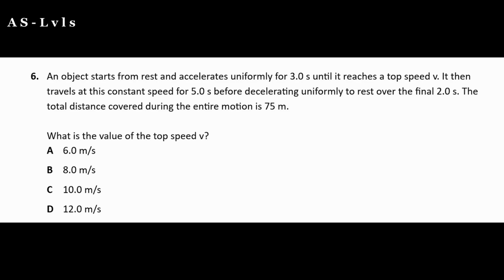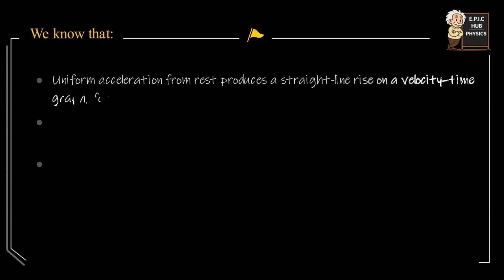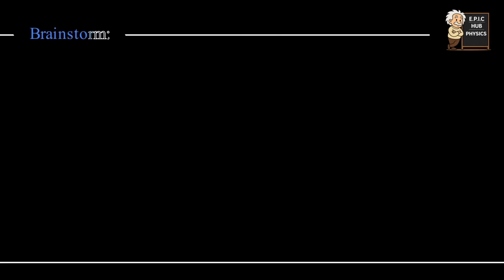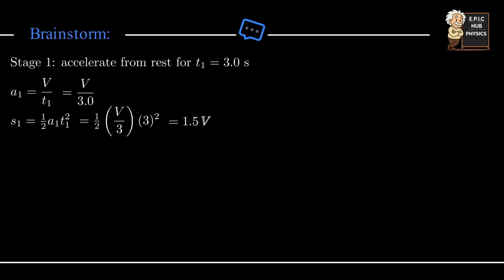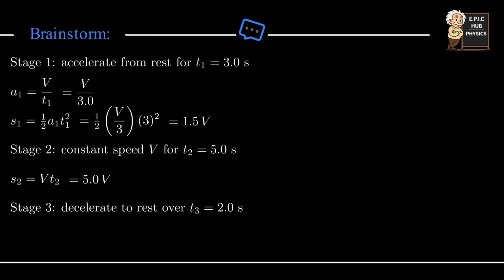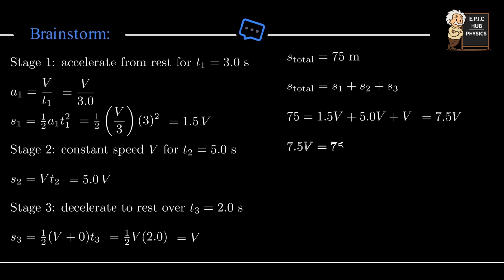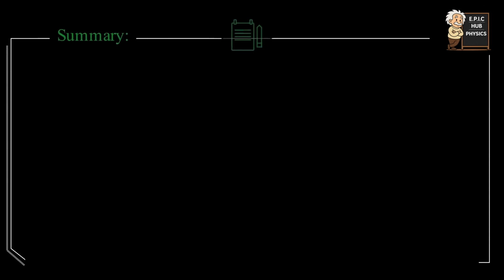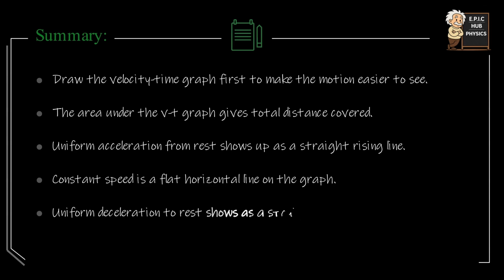Q6 – Uniform Acceleration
Interpreting  a motion graph for speed calculation